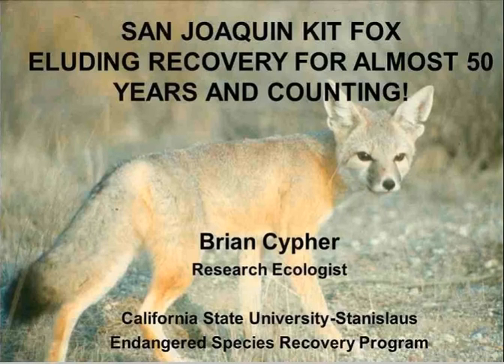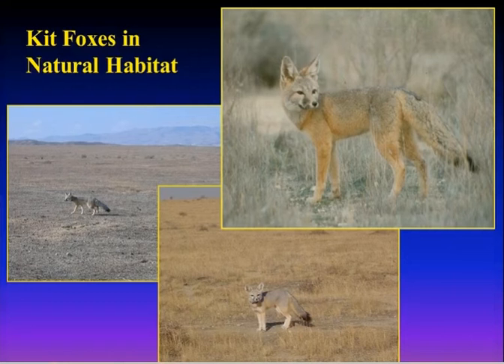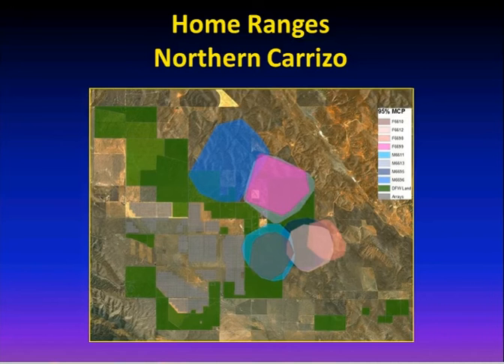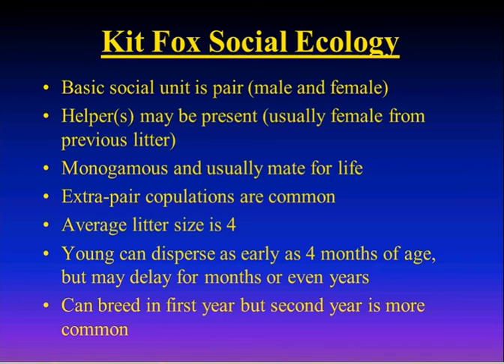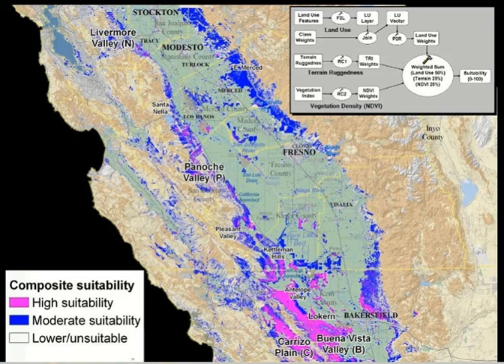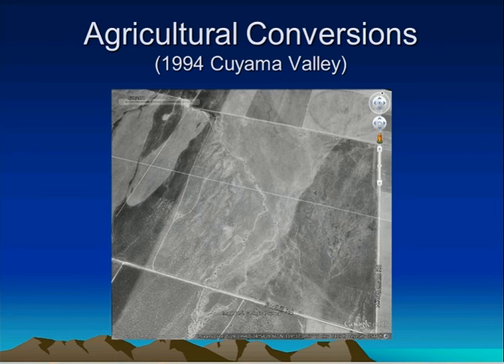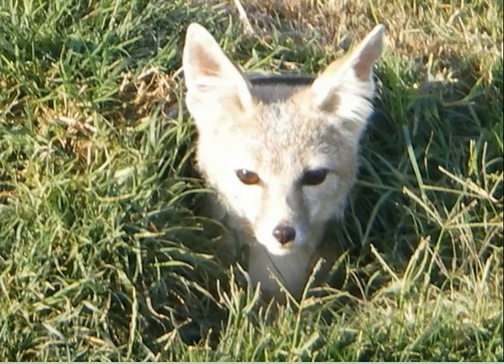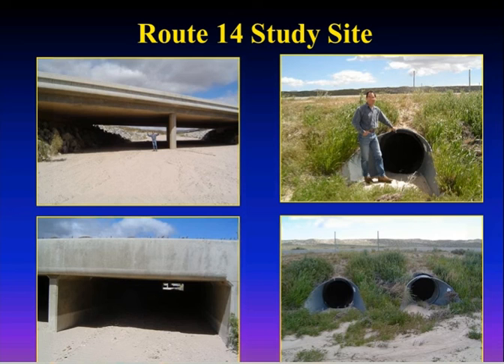Conservation Lecture Series San Joaquin Valley Kit Fox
The San Joaquin kit fox was added to the original endangered species list in 1967. After almost 50 years, it still remains listed with no prospects in sight of being delisted. Indeed, the species likely has steadily declined since listing and continues to decline today. In this presentation, Dr. Cypher will (1) provide an overview of the biology and ecology of the San Joaquin kit fox, (2) discuss its current conservation status and continuing threats, (3) detail recent research and conservation efforts, and (4) describe future conservation needs and challenges. And when possible, Dr. Cypher will offer suggestions for actions and measures the CDFW might consider implementing to facilitate kit fox conservation efforts